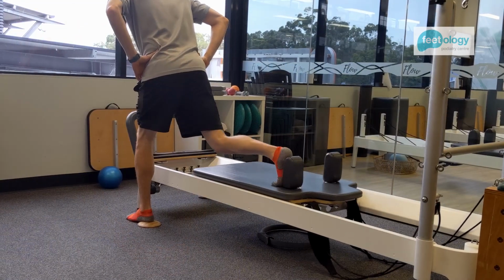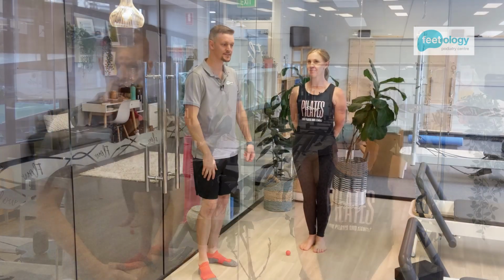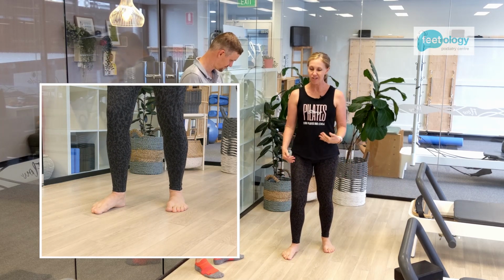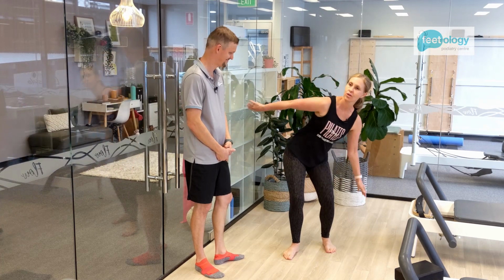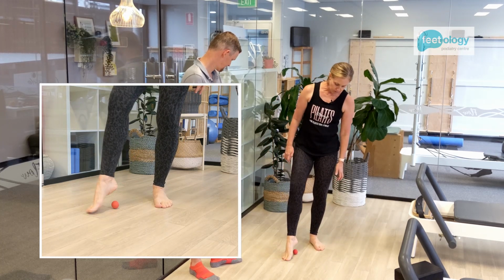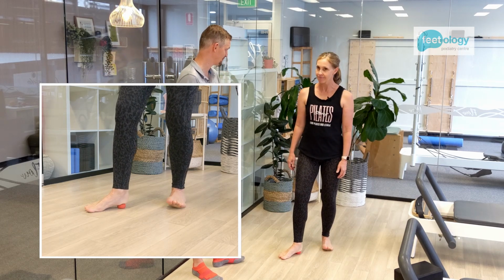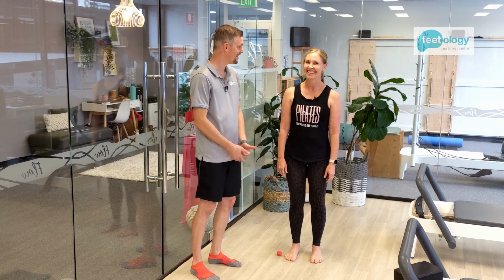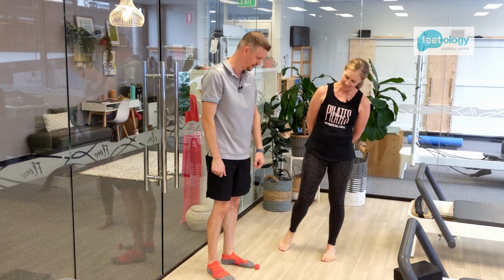Feetology Visits Flow Pilates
Feetology Podiatrist Mark visited Tamara at Flow Pilates. Tamara shares some ball rolling exercises for your feet.